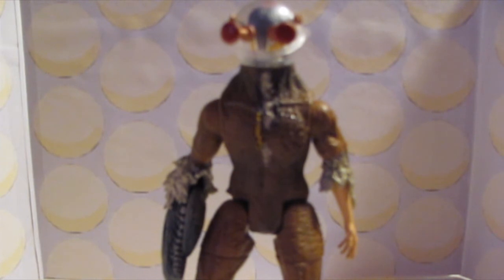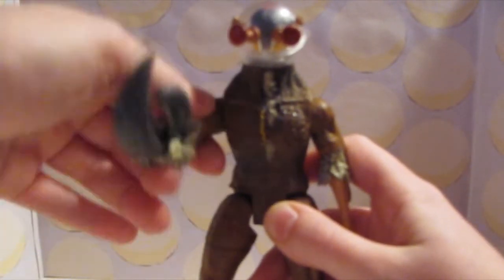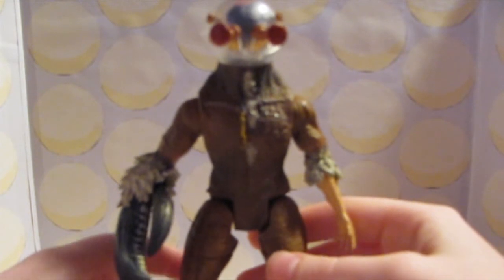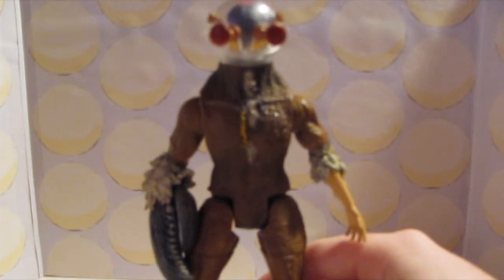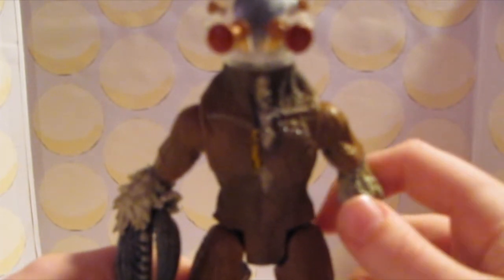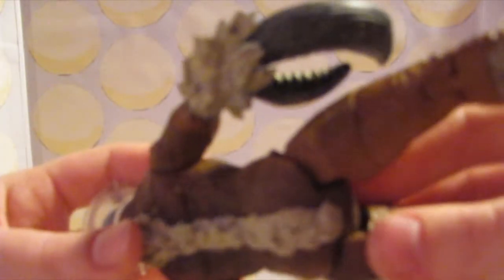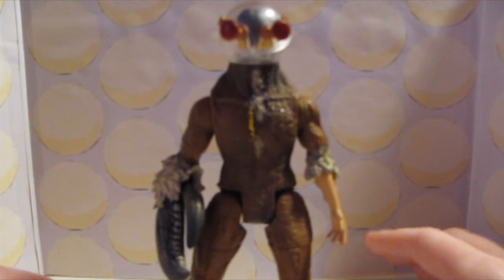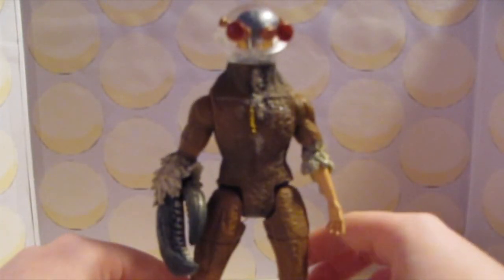DoctorWhoIV: Morbius Figure Review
I review the Morbius figure I've had for a long time. I don't know why I didn't review it when I got it really.